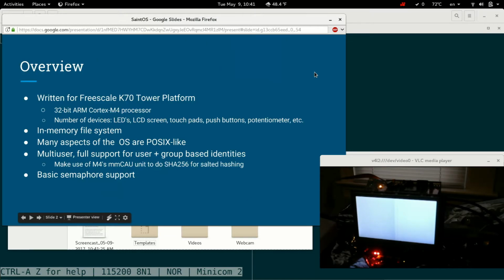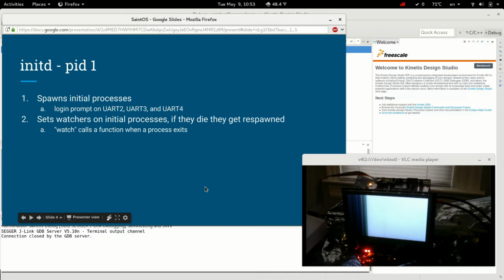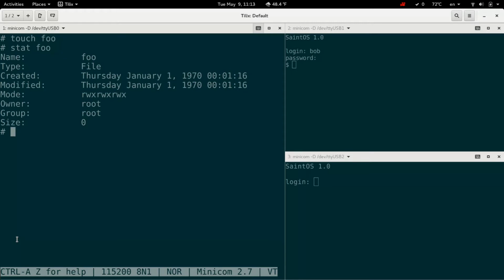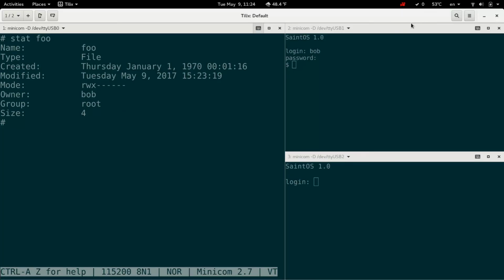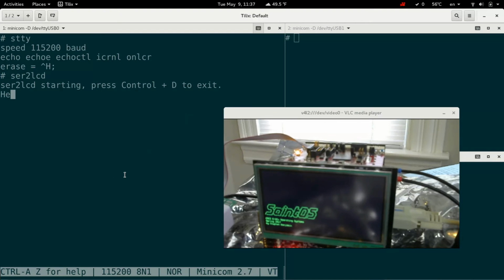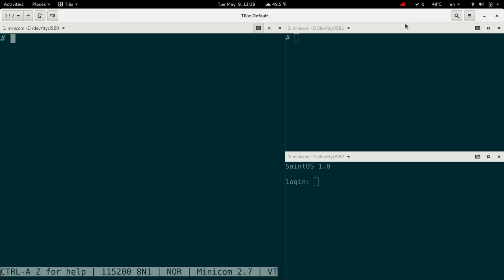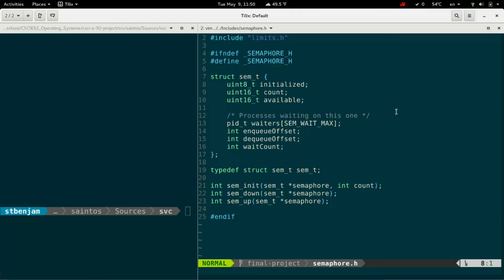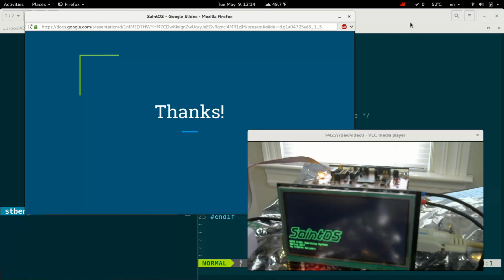CSCI E-92 Final Project: SaintOS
Demo of my operating system for CSCI E-92, Operating Systems at Harvard Extension School